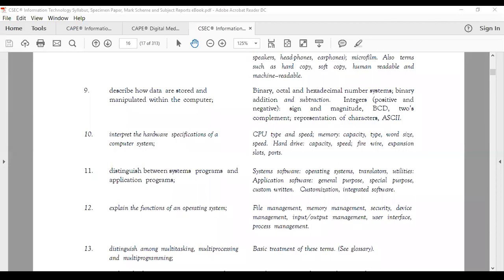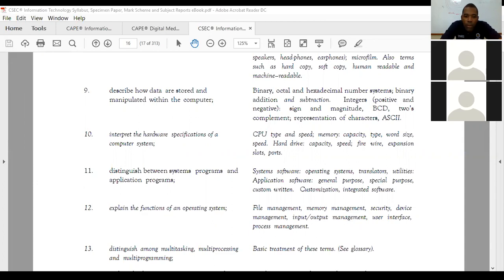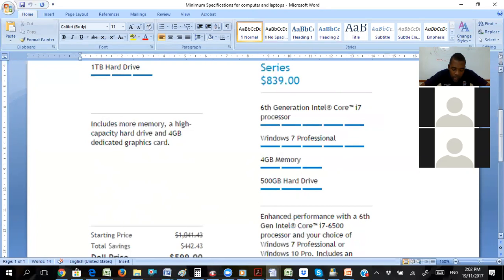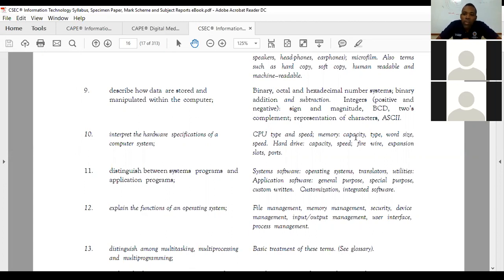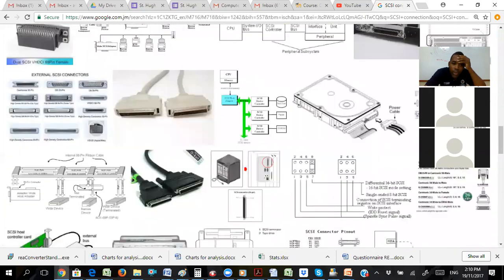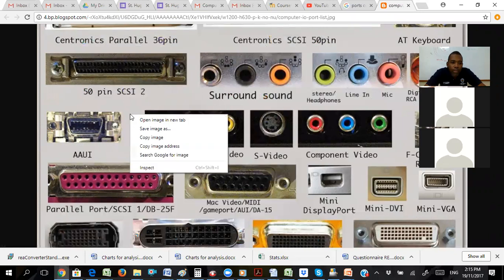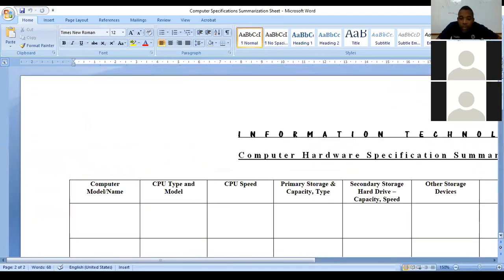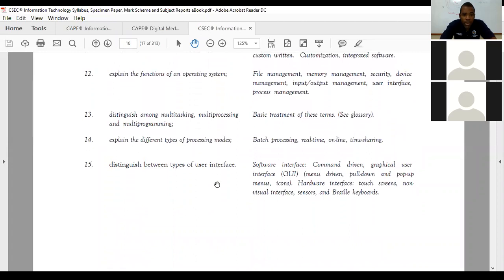CXC IT Computer Specification Lesson Nov 19 2017